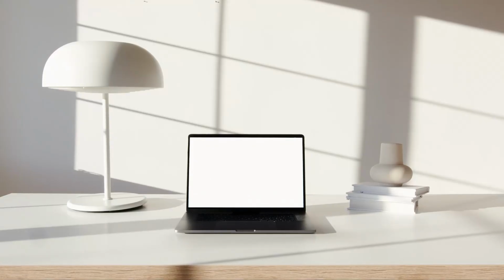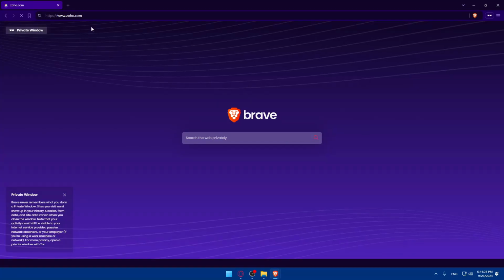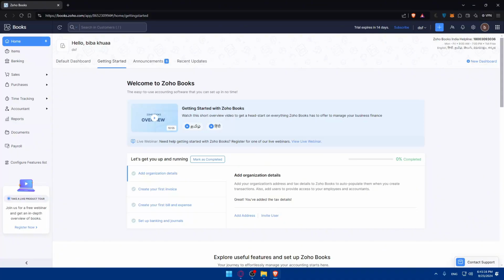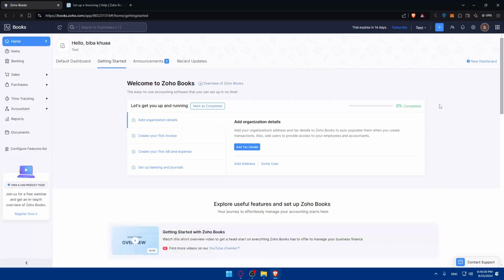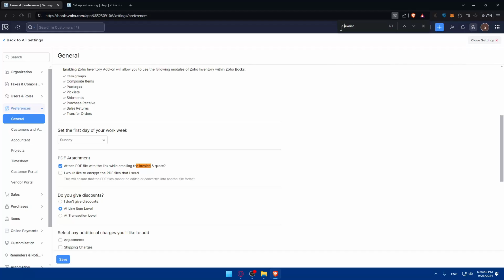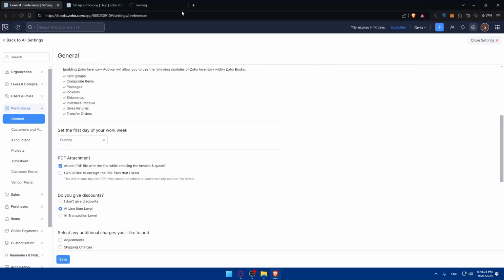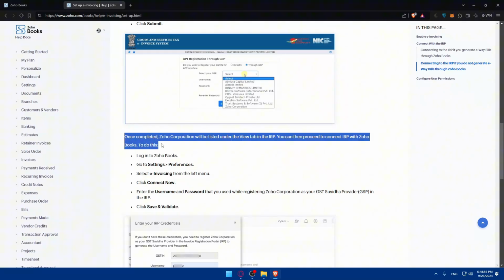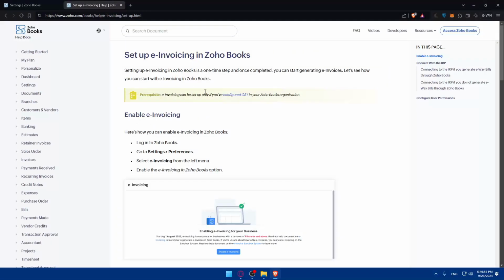How To Generate eInvoice in Zoho Books ! (Full Tutorial)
Today we talk about generate einvoice in zoho books,zoho books,accounting software,online invoicing,simple invoicing